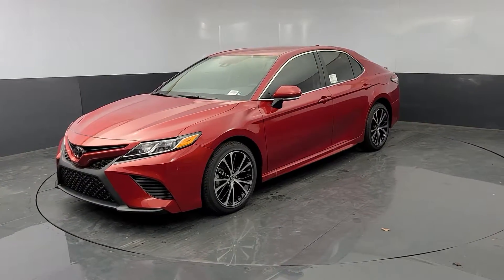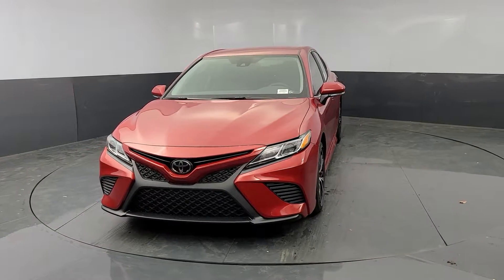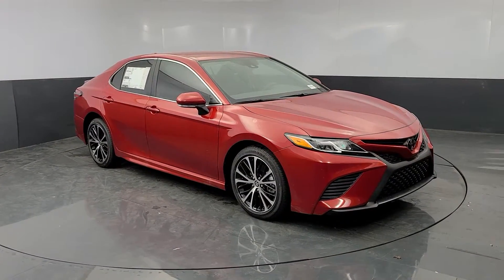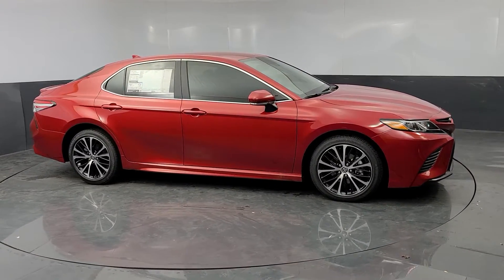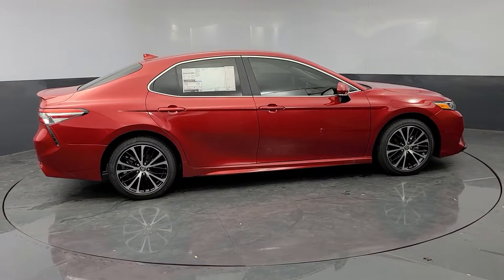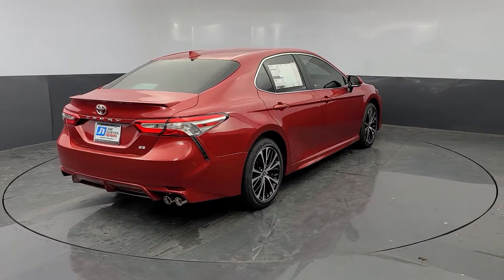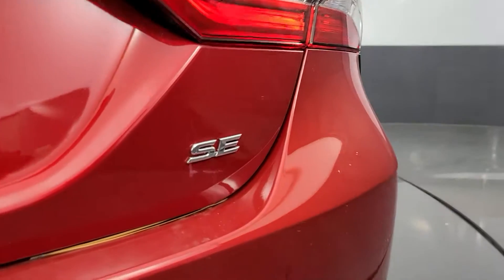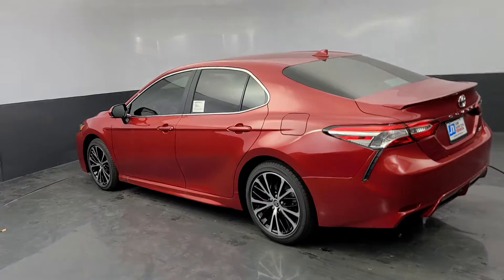2020 Toyota Camry Tulsa, Broken Arrow, Owasso, Bixby, Joplin, OK 84569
New 2020 Toyota Camry available in Tulsa, Oklahoma at Jim Norton Toyota. Servicing the the Broken Arrow, Owasso, Bixby, Joplin, OK area.

Supersonic Red 2020 Toyota Camry SE FWD 8-Speed Automatic 2.5L I4 DOHC 16Vbrbr28/39 City/Highway MPGbrbrbrProudly serving the Tulsa Broken Arrow Bixby Owasso Oklahoma City and beyond! All used cars have been through a multi-point inspection by an ASE Certified Mechanic oil and filter changed. All items identified by inspection repaired as deemed necessary. Each vehicle is fully detailed and ready for immediate delivery. it comes to Auto Financing every consumer is looking for two things: * Affordable car loan rates * Flexible auto loan terms With Toyota Financial Services you get both and more! We offer competitive Auto Finance rates on new and used Toyota vehicles as well as Toyota Certified Pre-Owned Vehicles. In addition take a look at other used car brands that we have on our lot at reduced pricing.brbrIf youre looking for your next new or used car truck or SUV we have something for every taste and every need. Looking for navigation sunroof leather with heated and cooled seats maybe blind spot monitor or backup camera we have cars that have the features and options for you! If you are asking yourself what is my trade worth we can help you answer that! We have a full parts department that supplies our certified technicians we will help with all of your service needs! Call us or visit us anytime Where T-town gets Toyota. Dealer Installed options if any include: Price includes:$2000 - TMS Customer Cash - Gulf. Exp. 11/30/2020
Wheels: 8.0J x 18 Black Machined-Finish Alloy|Front Sport Bucket Seats|Fabric Seat Trim w/SofTex|Radio: AM/FM Audio System|4-Wheel Disc Brakes|6 Speakers|Air Conditioning|Electronic Stability Control|Front Bucket Seats|Front Center Armrest|Leather Shift Knob|Spoiler|Tachometer|ABS brakes|Automatic temperature control|Brake assist|Bumpers: body-color|Delay-off headlights|Driver door bin|Driver vanity mirror|Dual front impact airbags|Dual front side impact airbags|Four wheel independent suspension|Front anti-roll bar|Front reading lights|Fully automatic headlights|Illuminated entry|Knee airbag|Low tire pressure warning|Occupant sensing airbag|Outside temperature display|Overhead airbag|Overhead console|Panic alarm|Passenger door bin|Passenger vanity mirror|Power door mirrors|Power driver seat|Power steering|Power windows|Radio data system|Rear anti-roll bar|Rear reading lights|Rear seat center armrest|Rear side impact airbag|Rear window defroster|Remote keyless entry|Security system|Speed control|Speed-sensing steering|Split folding rear seat|Sport steering wheel|Steering wheel mounted audio controls|Telescoping steering wheel|Tilt steering wheel|Traction control|Trip computer|Variably intermittent wipers|AM/FM radio: SiriusXM|Exterior Parking Camera Rear|Auto High-beam Headlights|Emergency communication system: Safety Connect with 1-year trial|Lane departure: Lane Departure Alert with Steering Assist (LDA w/SA) active|Apple CarPlay/Android Auto